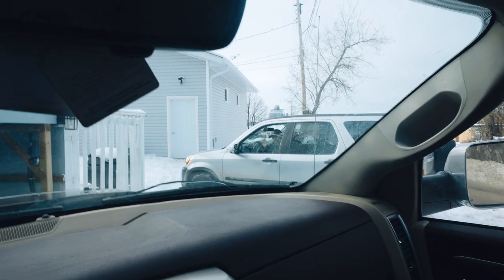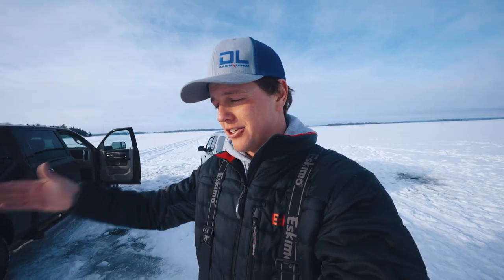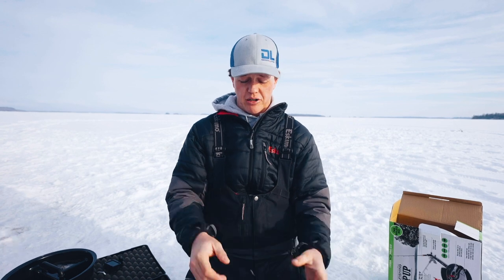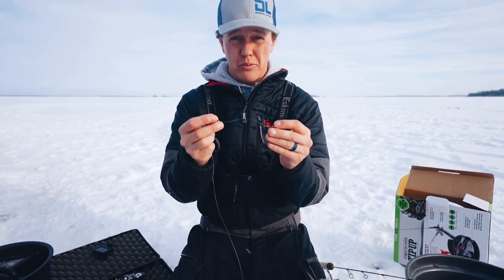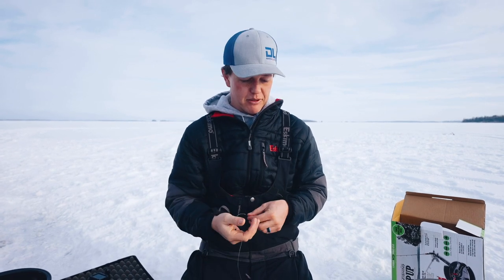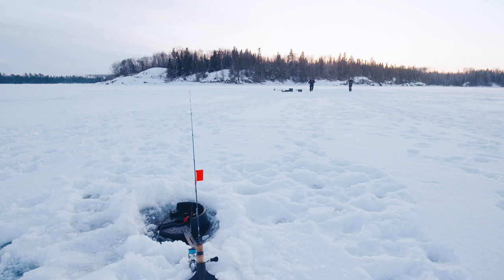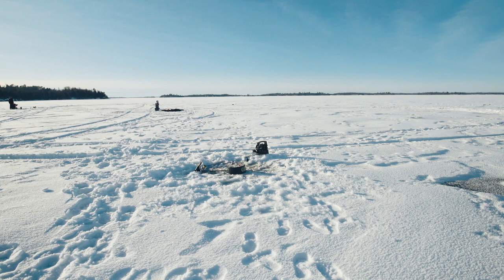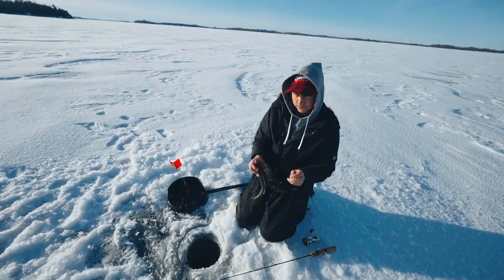How To Catch MORE Walleye on Ice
Want to catch more walleye next time you go ice fishing? I'd highly recommend trying out tip-up fishing for Walleye. Such a great way to spread out and cover water. Hope you enjoy this fun adventure with Brandon on Lake of the Woods!